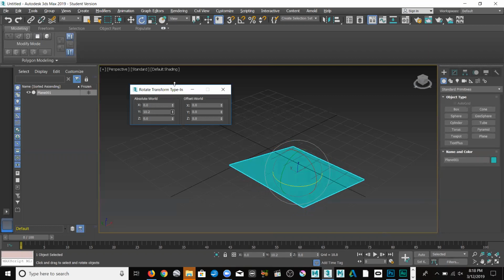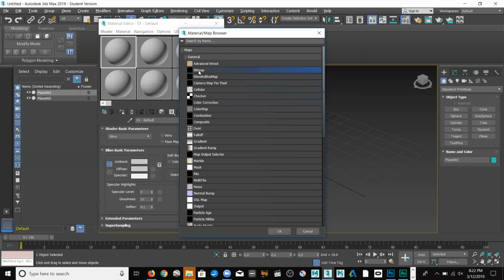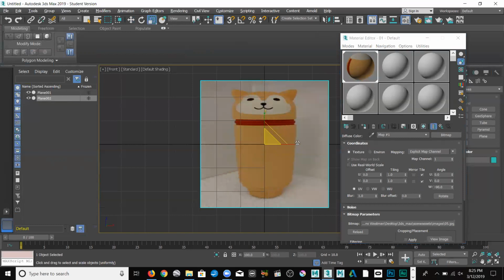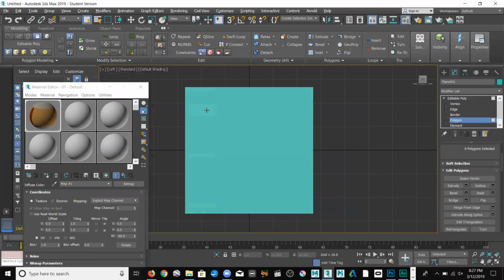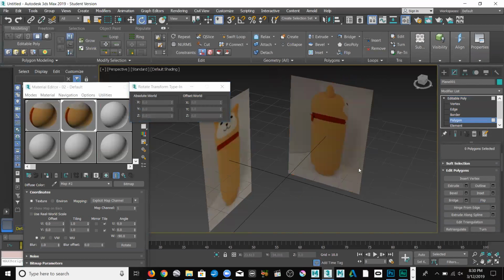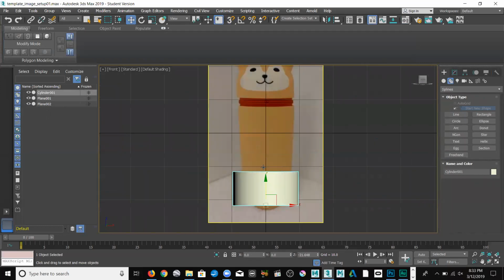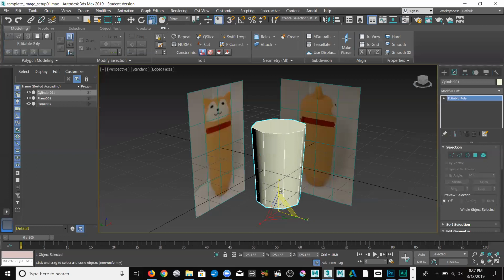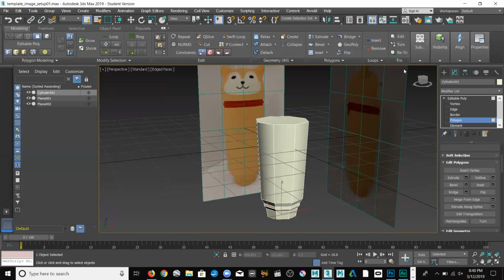3ds max template images01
Inserting template images for modeling in 3ds Max